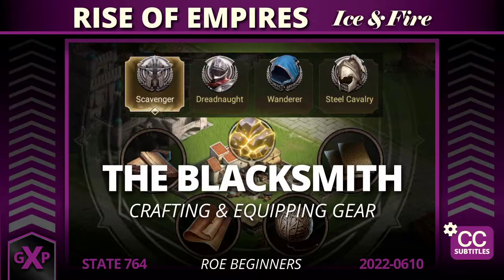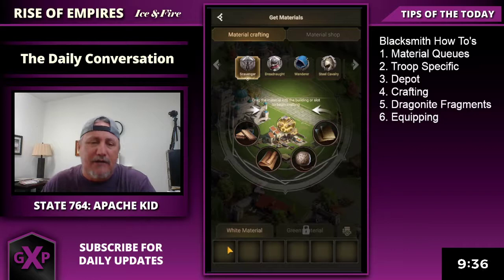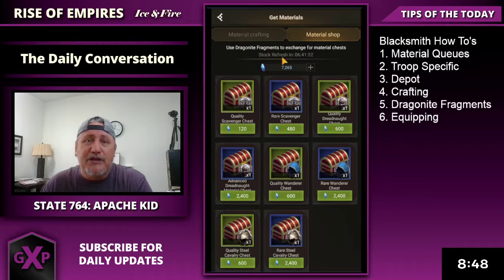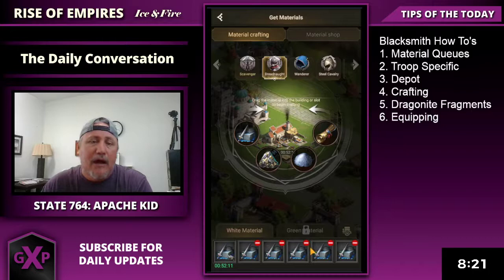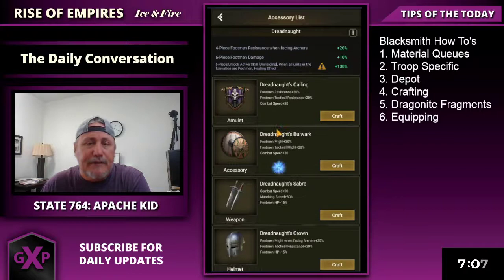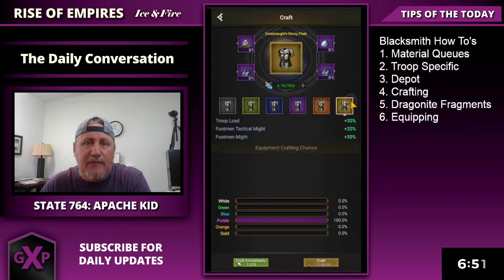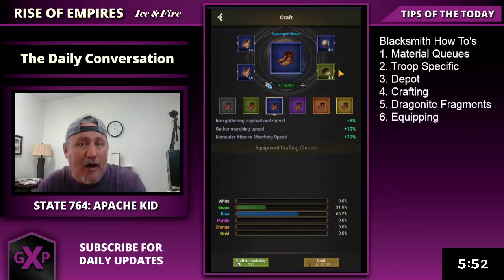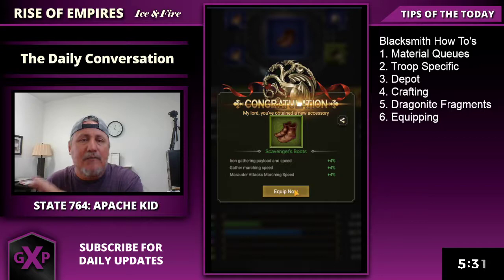The Blacksmith: Materials, Crafting, and Equipping | Rise of Empires: Ice & Fire | ROE for beginners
The Blacksmith
Materials, Crafting, and Equipping
ROE for beginners  |  Rise of Empires: Ice & Fire
State 764: Apache Kid - 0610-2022

How To's
1. Material Queues - Level 10 opens four troop types of material you can craft and 8 queues.
2. Troop Specific - Scavenger (Gathering), Dreadnaught (Infantry), Wanderer(Archers), and Steel Cavalry (Cavalry) - 2 more not available until C25 (I think)
3. Depot - Where materials is stored for combining.
4. Crafting - Equipment has 6 items per troop type. Craft using materials. Make the highest level of equipment you can for maximum buffs.
5. Dragonite Fragments - Destroyers offer dragonite and material chests.
6. Equipping - 4 piece and 6 piece suites are what you want to equip your legion with.

Apache Kid, always happy to help and ask if you have any questions.